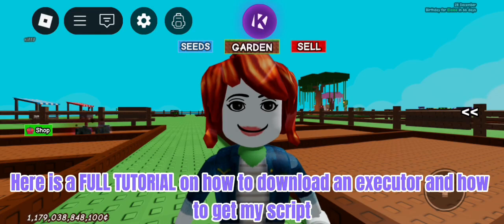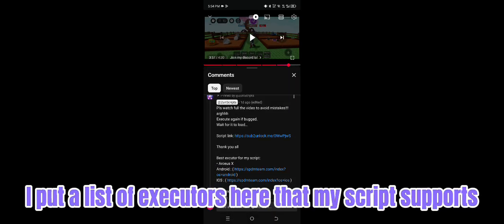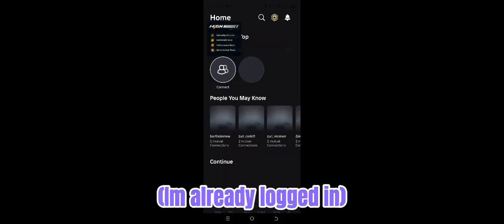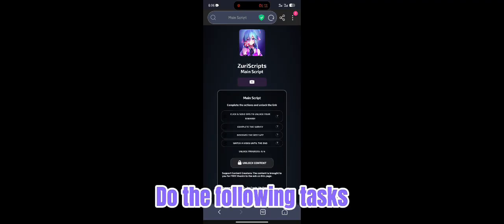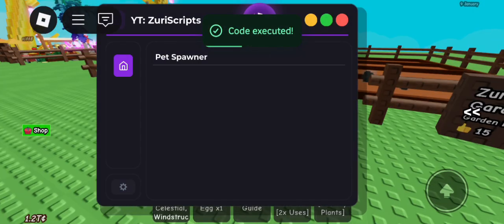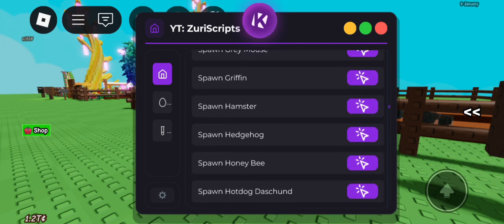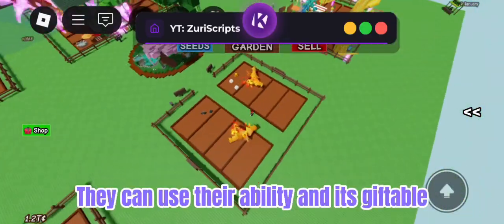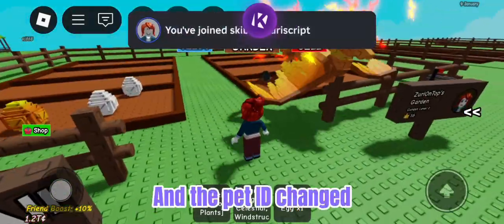[🧚‍♀️] FULL TUTORIAL!! Pet Spawner Grow a Garden 🐦‍🔥 Script - Zuri Hub V2 | Keyless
[🧚‍♀️]  BEST Zuri Hub V2 Pet Spawner Grow a Garden 🐦‍🔥 Script / SPAWN PET / KEYLESS /  Zuri Hub V2

 📝Script Information
Executor Support:
Delta
KRNL
Fluxus
Arceus X
Code X
Cryptic
Ronix

*Use another executor if it doesn't work

00:00 Introduction
00:19 Download Executor
01:45 Get My Script
02:26 Script
02:48 Execute Script
03:18 Inventory Check
03:40 Spawn pets
04:08 Place in Garden
04:27 Rejoin Check
05:23 Gift Check
05:40 Place in Garden
05:53 Join my Discord Lol
06:01 Reason for Bugs
06:09 Bye guys